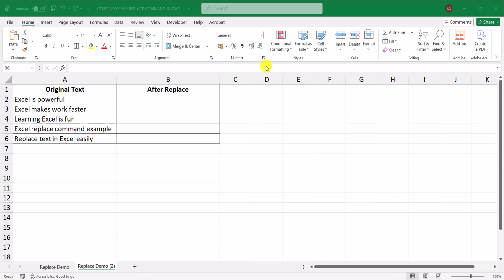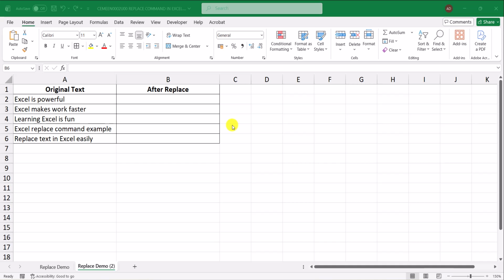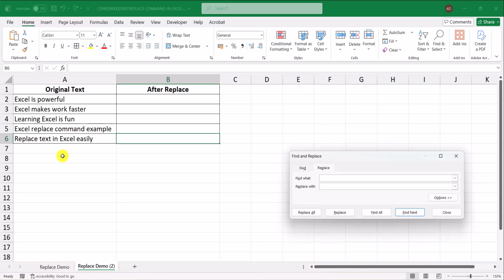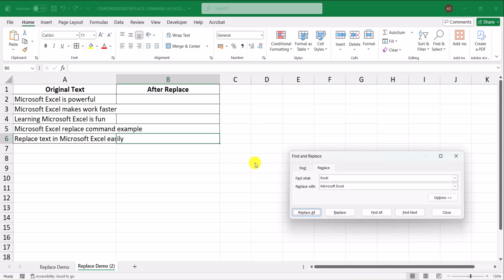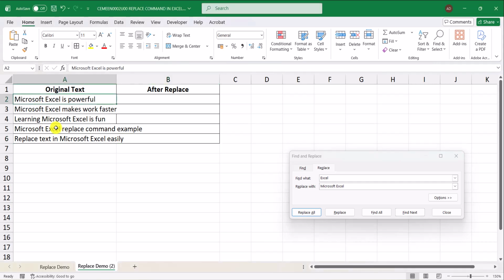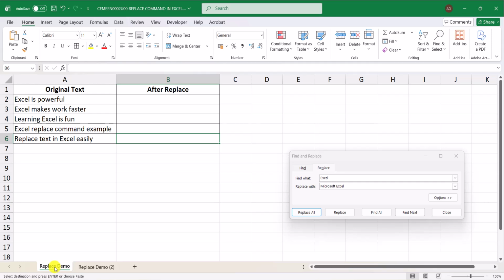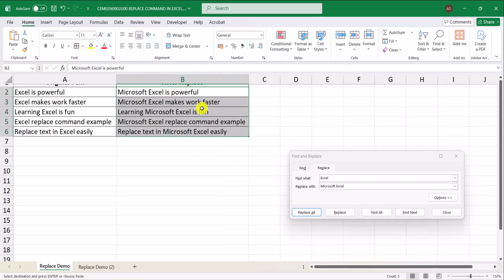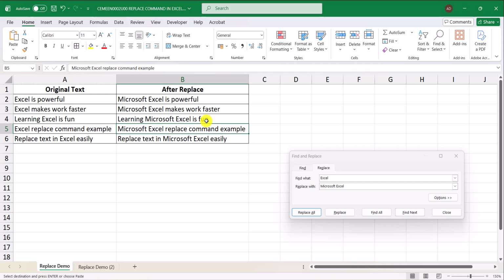Replace Command in Excel | How to Replace Text Easily in Excel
In this tutorial, you will learn how to use the replace command in Excel step by step. The replace command in Excel helps you quickly change text, numbers, or characters in your worksheet without editing cells one by one.

This video explains:

What the replace command in Excel is

How to use Find and Replace in Excel

Practical examples of the replace command in Excel

Tips to save time using replace in Excel

This video is perfect for beginners and anyone who wants to work faster with Excel.